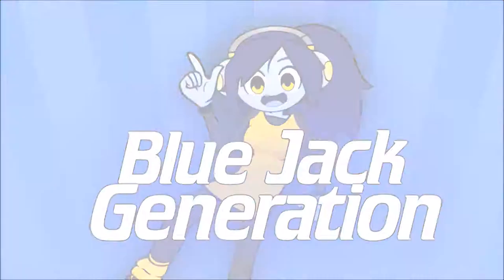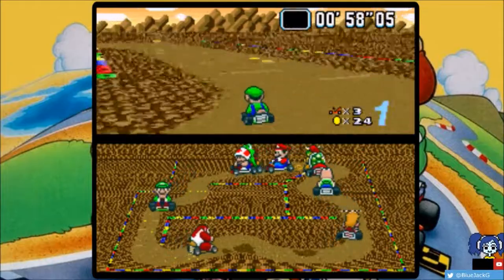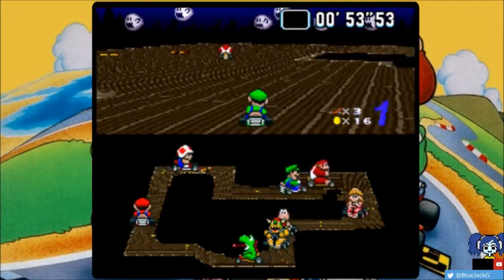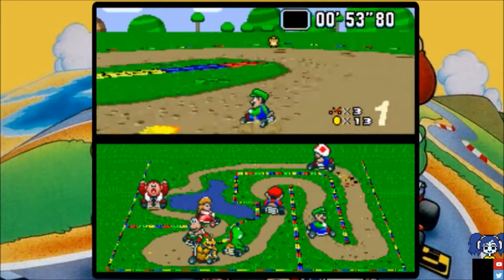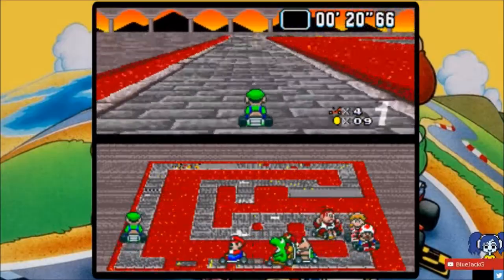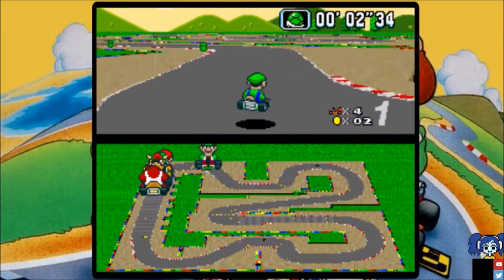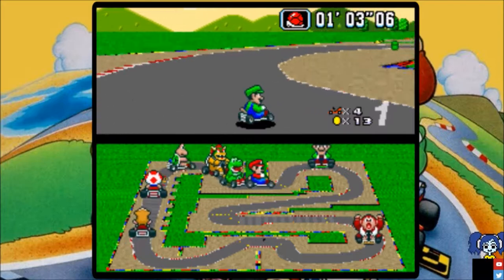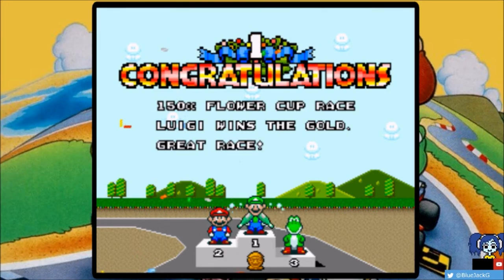Super Mario Kart [Part 2] - 150cc Flower Cup (with Blue and Jack)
Blue takes on Super Mario Kart 150cc! Today she tries the Flower Cup, while Jack give a nice commentary!

More links on Tumblr! Check them out! :D